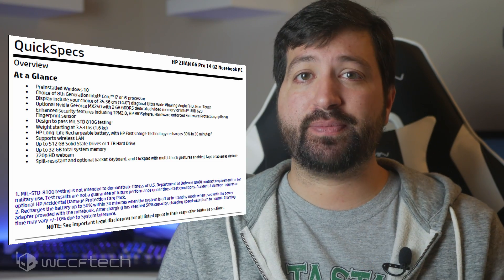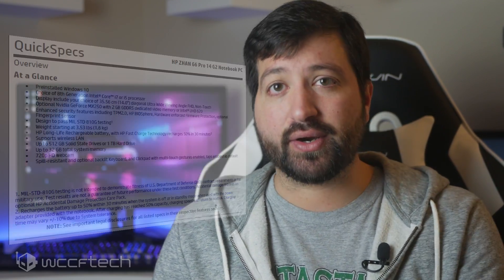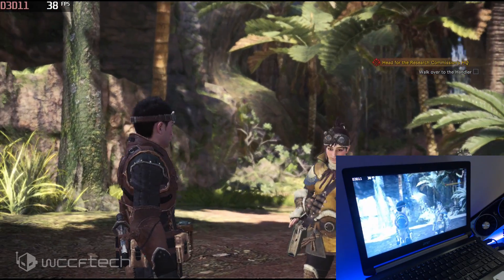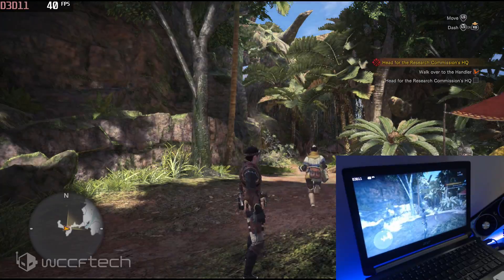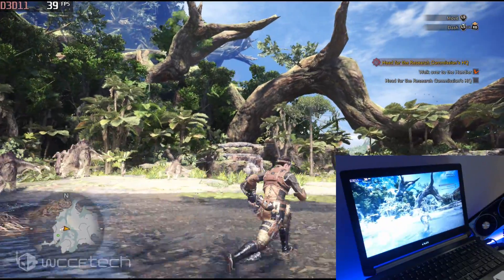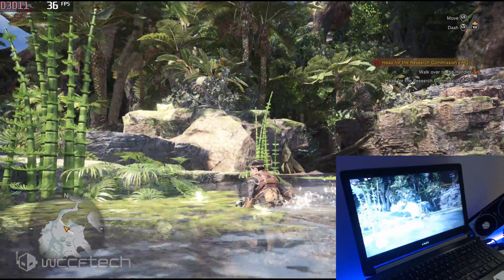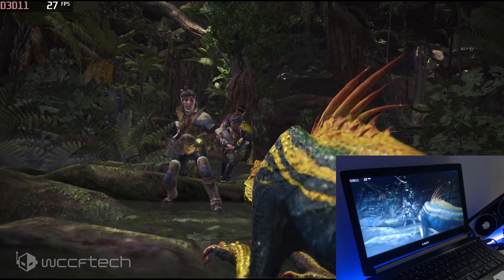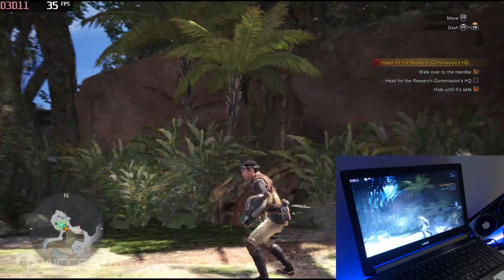NVIDIA GeForce MX250 Mobility GPU In The Works! Budget Mobile Gamers Rejoice!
The latest leaks coming in from VIdeocardz confirm that the GeForce MX250 graphics chip is indeed coming, at least from what HP has posted in the spec sheet for their upcoming HP Zhan 66  Pro 14 G2 Notebook PC.